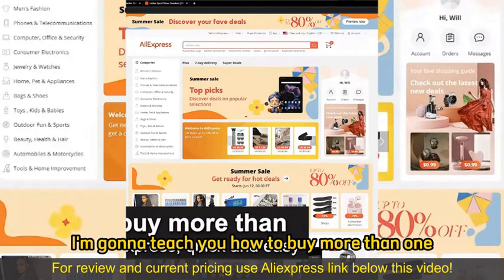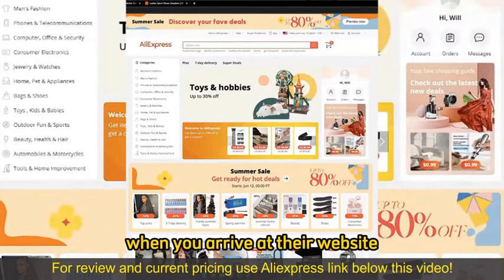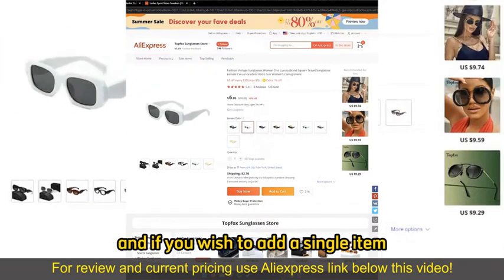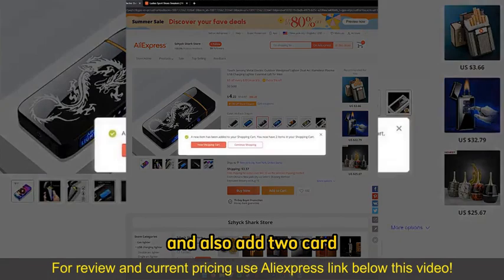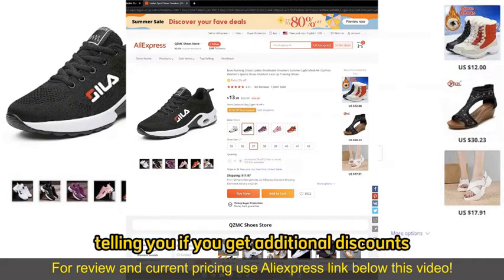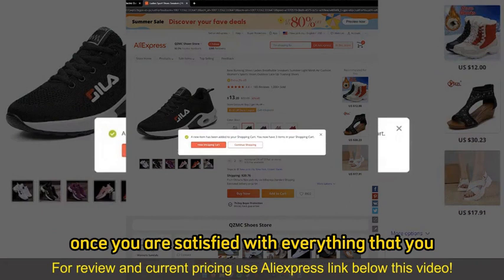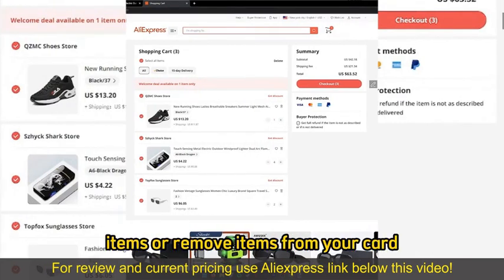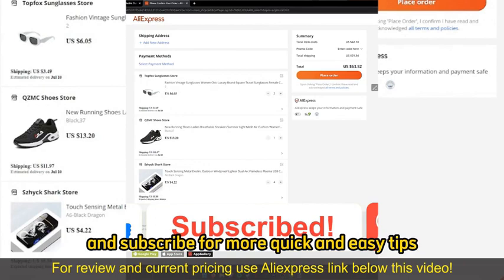Review Enduro Ebike Electric Dirt Bike Electric 2024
Enduro Ebike Electric Dirt Bike Electric Motorcycle 120km/h Electric Mountain Bicycle For Adults

The Enduro Ebike Electric Dirt Bike Electric Motorcycle offers high-speed thrills and off-road capabilities for adventurous adults. With its electric motor and mountain bike design, it delivers agile handling and powerful acceleration on dirt trails. Whether it's for racing or leisure riding, this electric dirt bike ensures an exhilarating ride experience. Its durable construction and long-range capability make it a perfect choice for off-road enthusiasts seeking adrenaline-fueled adventures.